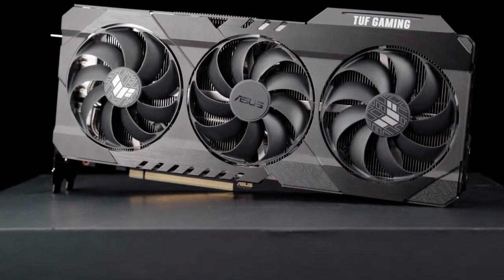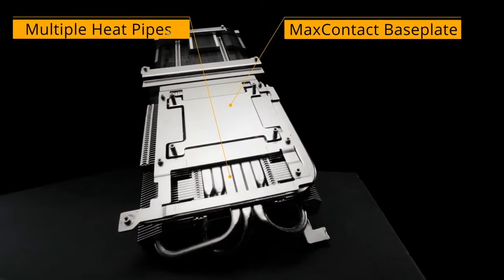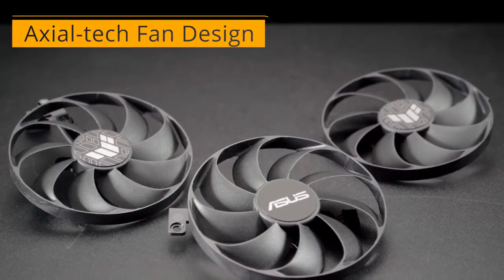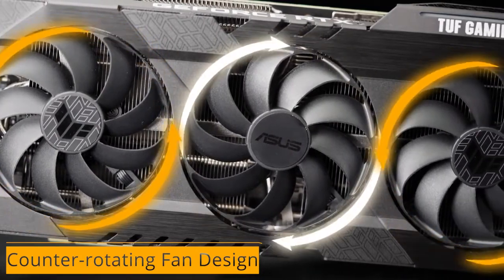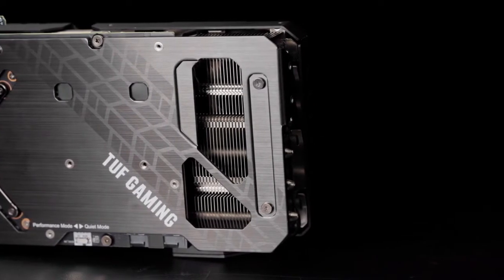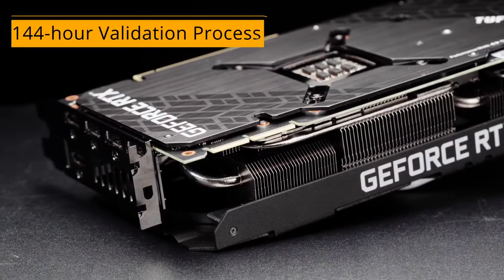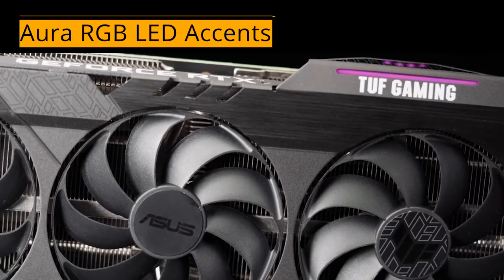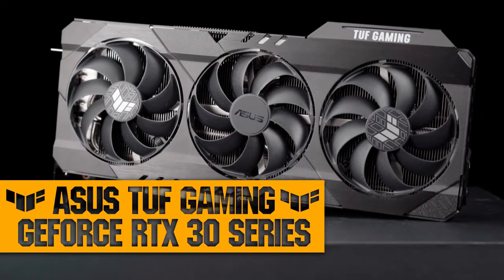TUF Gaming GeForce RTX 30 Series | Features Overview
The TUF Gaming GeForce RTX™ 30 series has been stripped down and built back up to provide more robust power and cooling. A new all-metal shroud houses three powerful axial-tech fans that utilize durable dual ball fan bearings. Fan rotation has been optimized for reduced turbulence, and a stop mode brings all three fans to a halt at low temps. Beneath, independent heatsinks for the GPU and memory keep thermals under tight control. Additional features, including TUF components, Auto-Extreme Technology, a new GPU bracket, and a backplate vent make the TUF a proper powerhouse. For builders looking for a new “old faithful”, this card has your back.